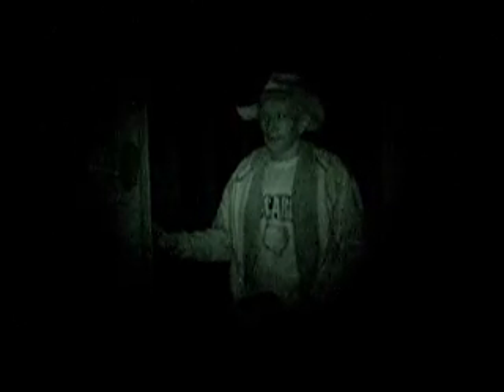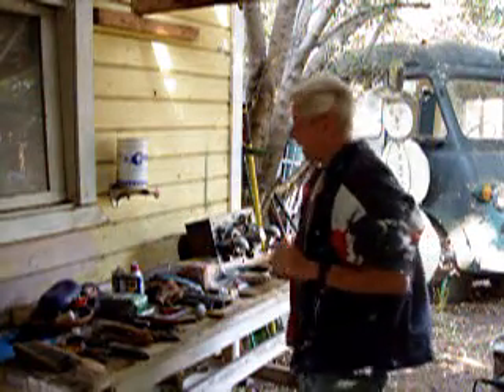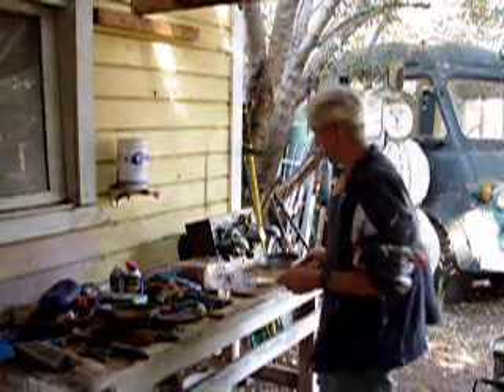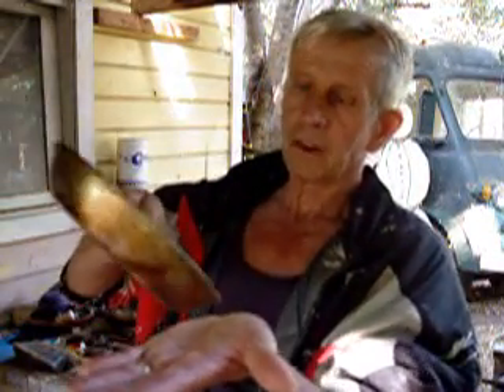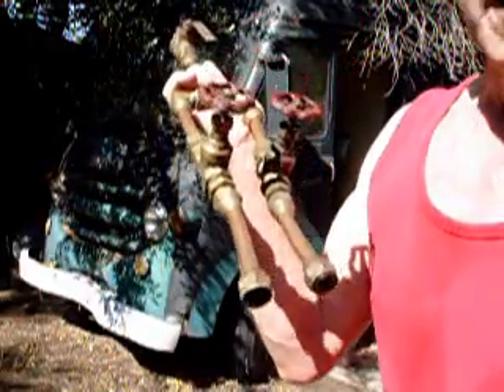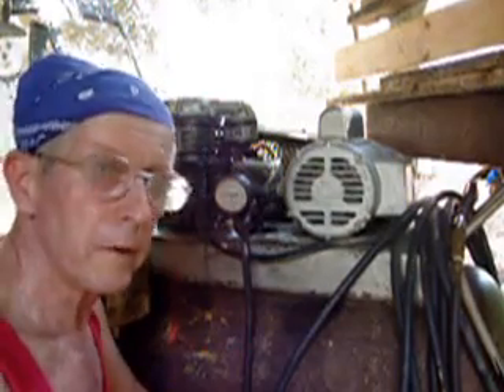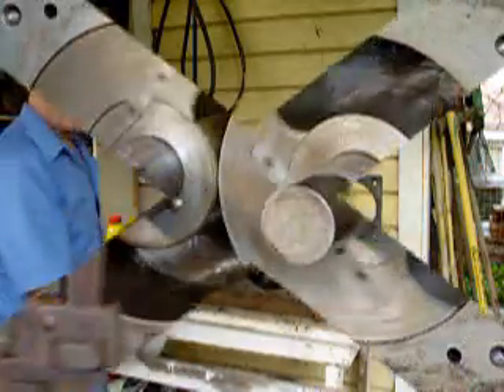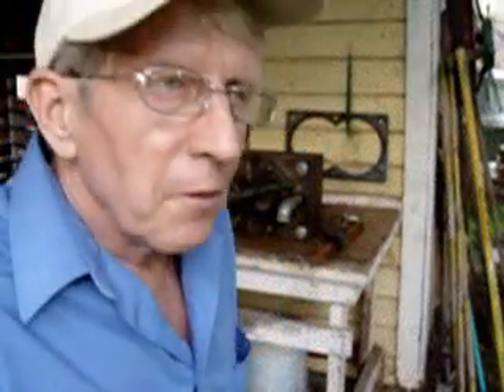Part 3 rotary steam engine 4 26 2009-3 25 2010.wmv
Giving it a good try!
Attempt to run the prototype of a 2 cylinder rotary steam engine on compressed air.
The need for adequate seals for this unique engine geometry is apparent.
Well it's back to the drawing board, today we have AutoCad and CNN machines and improved seal materials and concepts. ANY SUGGESTIONS out there. Please comment.